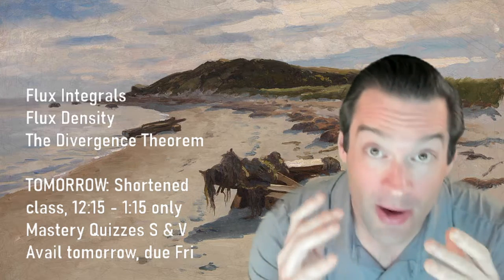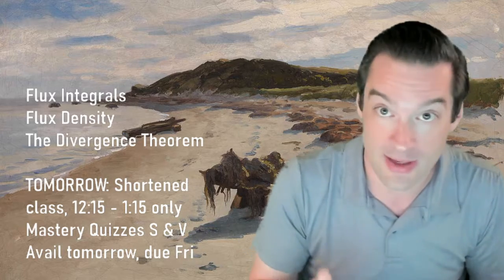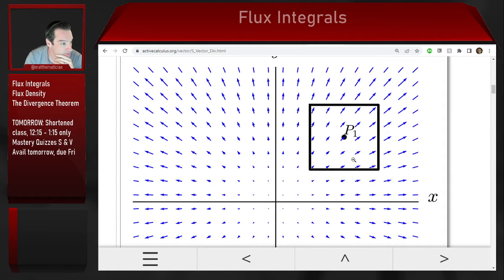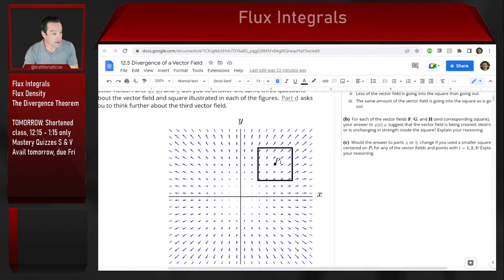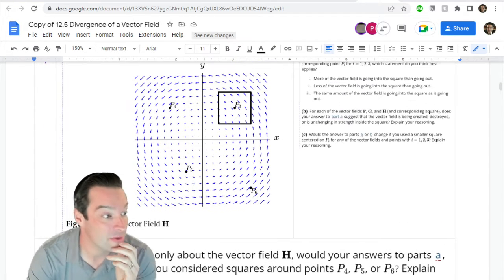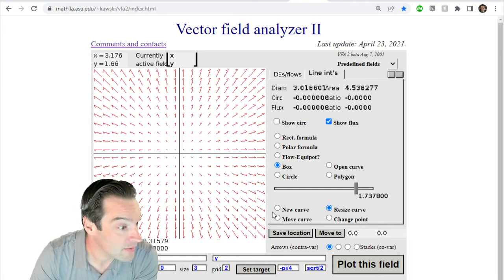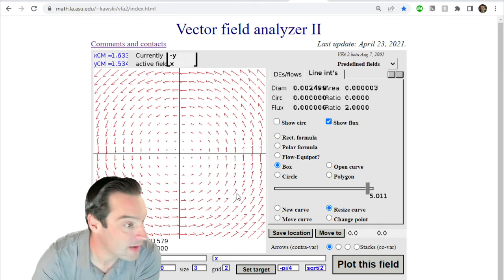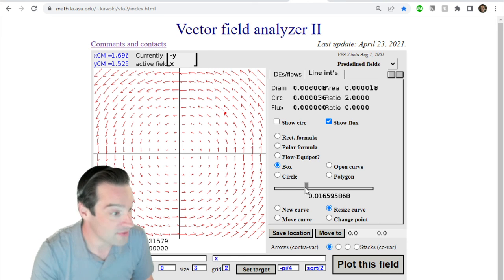261.12.5.1 What is a Flux Integral in Two Dimensions?